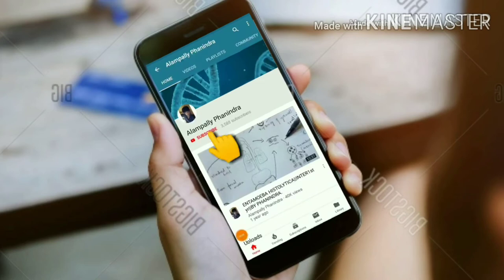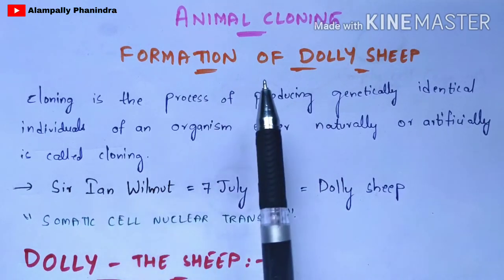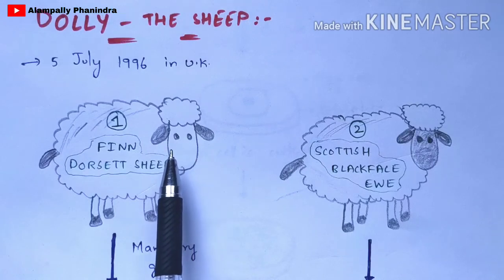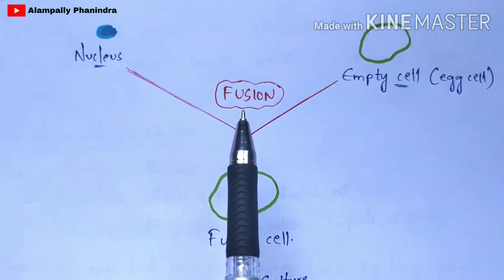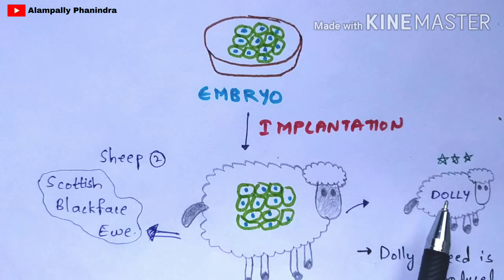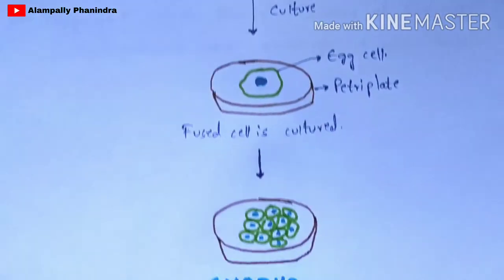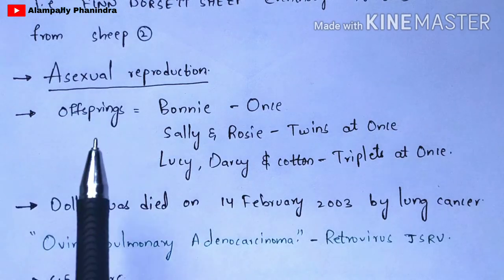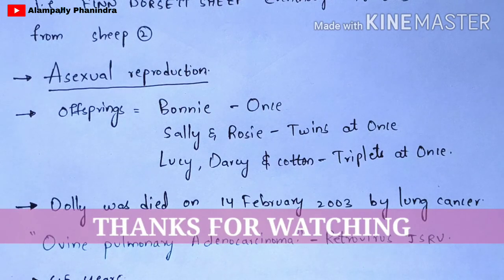Animal cloning | Production of Dolly - The sheep | Somatic cell nuclear transfer | Bio science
Producing an animal clone from an adult cell is obviously much more complex and difficult than growing a plant from a cutting. So when scientists working at the Roslin Institute in Scotland produced Dolly, the only lamb born from 277 attempts, it was a major news story around the world.
To produce Dolly, the scientists used the nucleus of an udder cell from a six-year-old Finn Dorset white sheep. The nucleus contains nearly all the cell's genes. They had to find a way to 'reprogram' the udder cells - to keep them alive but stop them growing – which they achieved by altering the growth medium (the ‘soup’ in which the cells were kept alive). Then they injected the cell into an unfertilised egg cell which had had its nucleus removed, and made the cells fuse by using electrical pulses. The unfertilised egg cell came from a Scottish Blackface ewe.

cbse boards
class 10
biology
life process
basis of life processes
photosynthesis
Learn biology
Byju's
Allen
Unacademy
NCERT Books
NCERT videos
NCERT Class 10
NCERT CBSE Boards
free education
How Dolly was Produced?
Genetics
Biotechnology
Alampally phanindra
dolly sheep
dolly the sheep cloning process
dolly the sheep
somatic cell nuclear transfer
dolly sheep cloning video